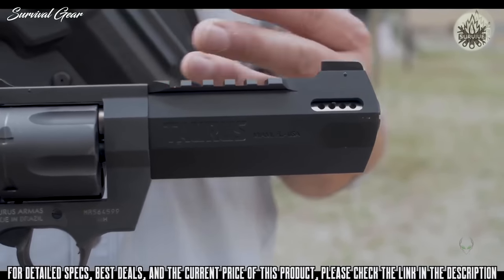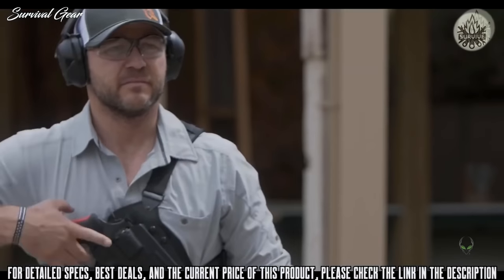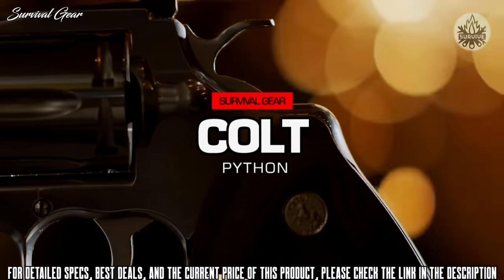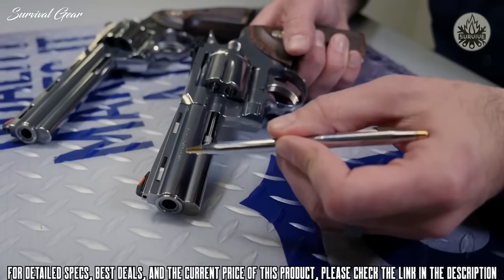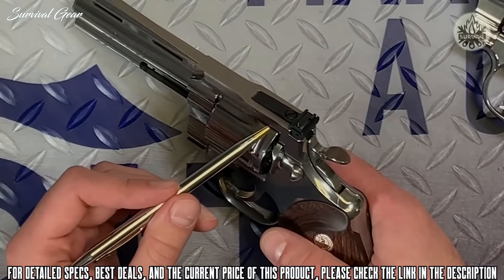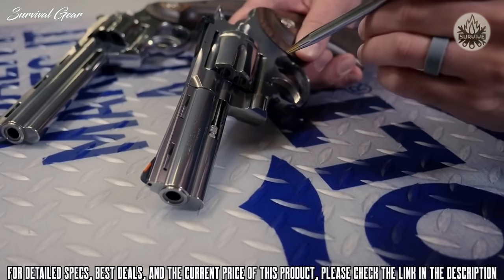TOP 5 BEST REVOLVERS OF ALL TIME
Are you looking for the best revolvers of 2021? These are some of the best revolvers we found so far:

1. Korth NXS
2. Taurus Raging Hunter
3. Kimber K6s DASA
4. Smith & Wesson Performance Center 986 9MM
5.  Colt Python
In a world of high-capacity semi-auto pistols, why would anyone consider owning, let alone carrying an old-fashioned revolver? Because, a good revolver can handle just about anything nature and abusive gun owners can throw at it. Powered by human muscle rather than energy harnessed from the exploding cartridge itself, revolvers tend to be more reliable than semi-autos. They are not finicky about case length, powder charge, bullet-nose profile and whatnot, as many semi-autos are. If you can shove an appropriate-caliber cartridge into the cylinder, a revolver will dutifully fire that cartridge. And your revolver will never turn into a one-shooter because you've accidentally misplaced the magazine. However, finding the best revolver can be an overwhelming task. To save you the time, we have compiled a list of the most popular and convenient choices. We covered some of our favorite options across all budgets. Whether you want to carry a revolver, keep it in a drawer for home defense, or target shoot, there are a variety of fantastic revolvers from a variety of manufacturers that can fit your needs.
If you know someone who needs to see it, share it.
revolver bestrevolver concealedcarry tactical best revolvers of all time, best revolvers 2021, revolver review, best revolvers for self defense, best revolvers for beginners, best revolvers for concealed carry, top 5 revolvers 2021